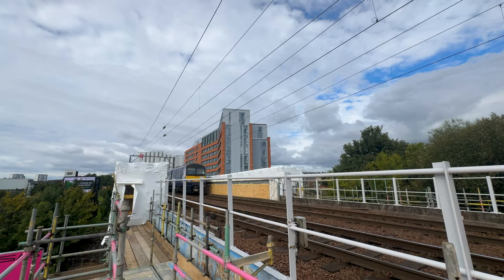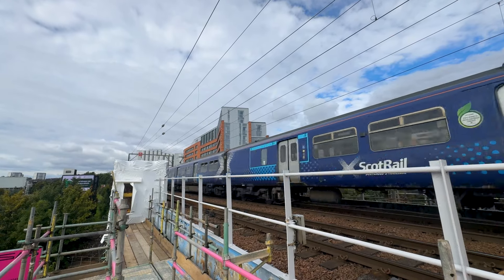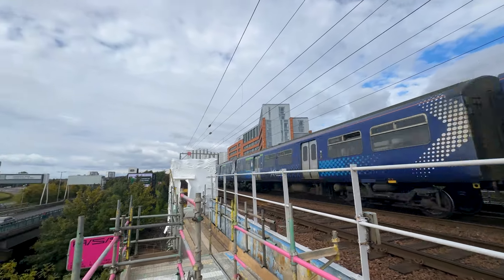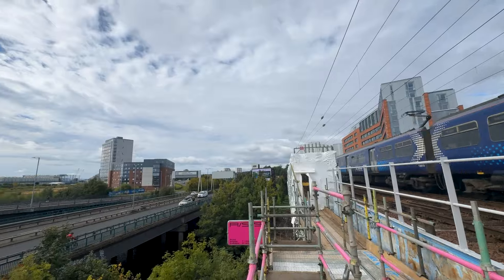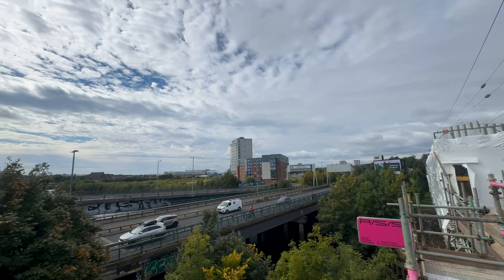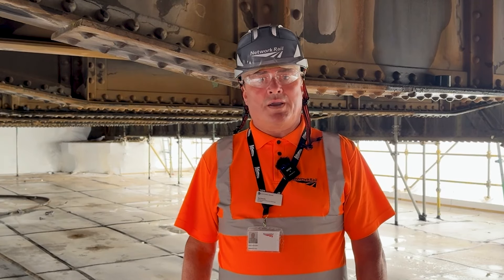Partick - Finnieston viaduct and bridge refurbishment updates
We’re in the final phase of a project to refurbish three structures on the busiest section of Scotland’s Railway, between Partick and Finnieston. It’s a £3 million investment to extend their life by decades.

Rod tells us more about our current work on the Kelvin viaduct.